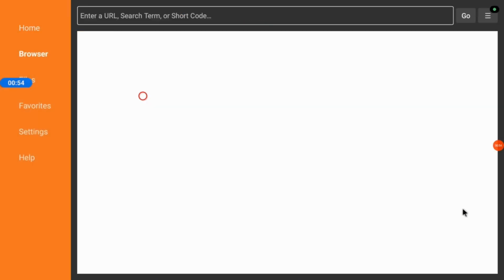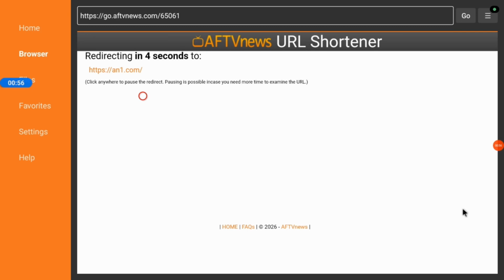✅How To Install AN1 on ANY Android TV, TV Box or Google TV (Downloader Code 2025)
Learn how to download and install AN1 on Android TV, tv box, Google tv using the Downloader app and Downloader Code in 2026. This step-by-step tutorial works on Android TV, Google TV, NVIDIA Shield, Mi Box, and more